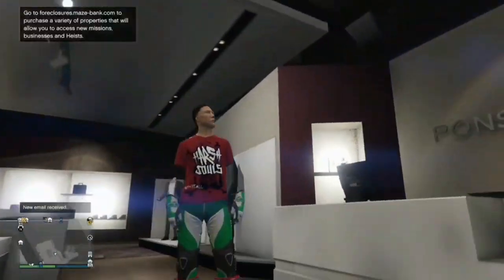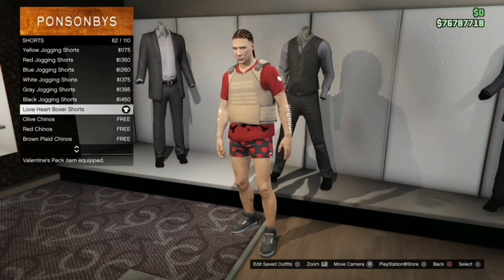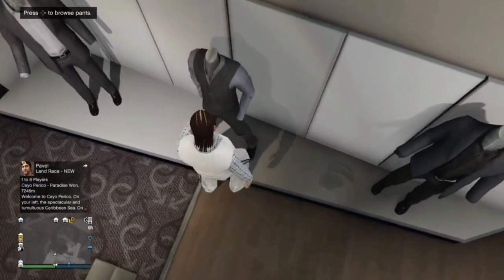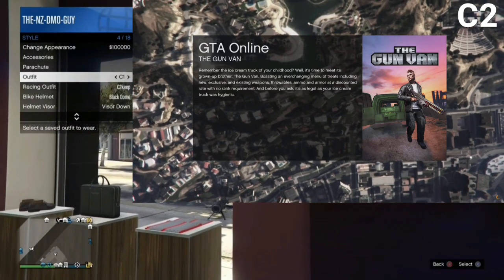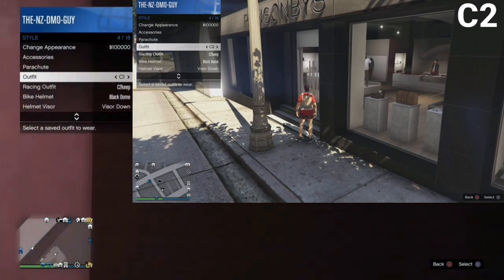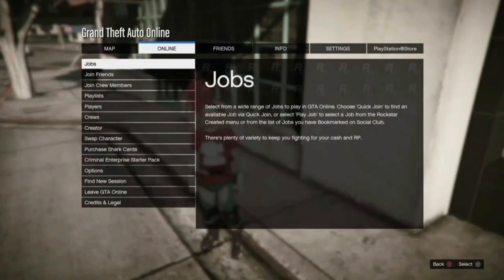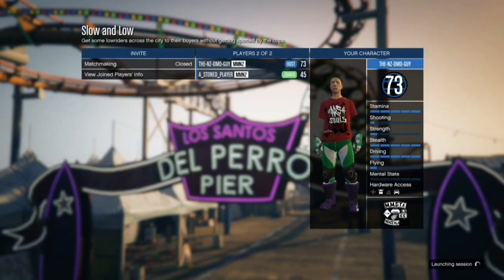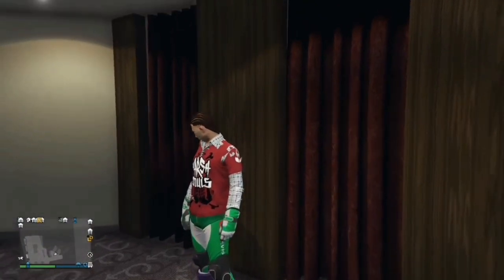PART 3! HOW TO GET THE TORSO 1 YOU WANT FOR BEFF OUTFITS IN GTA 5 ONLINE! (TUTORIAL)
PART 4  COMING VERY VERY VERY SOON!

 © PART 3! HOW TO GET THE TORSO 1 YOU WANT FOR BEFF OUTFITS IN GTA 5 ONLINE! (TUTORIAL) Video created and uploaded by N Z G Gaming Live™